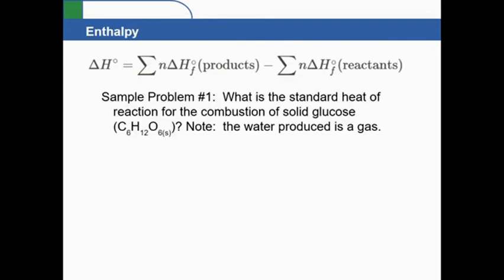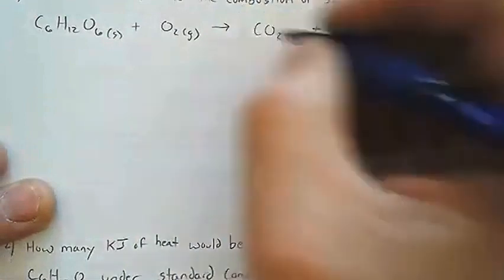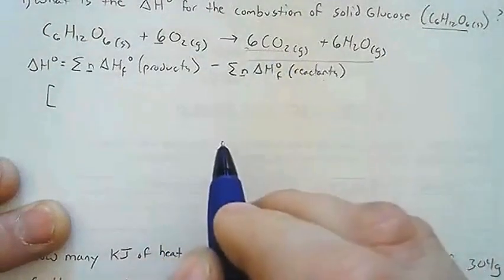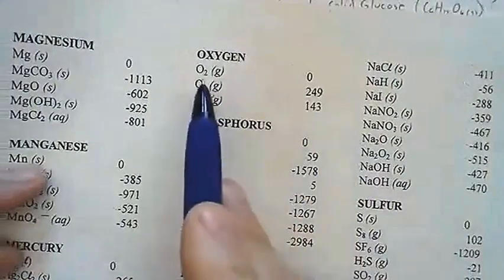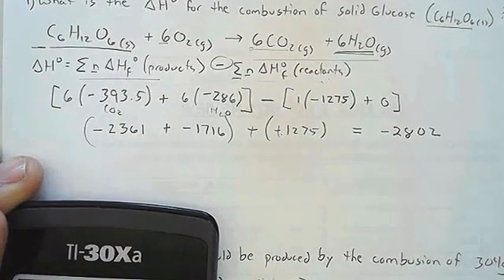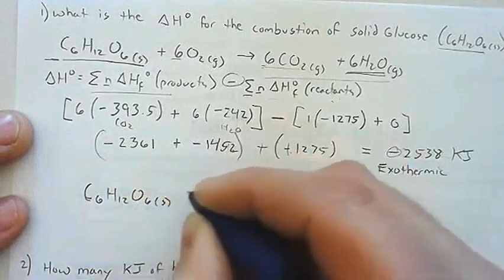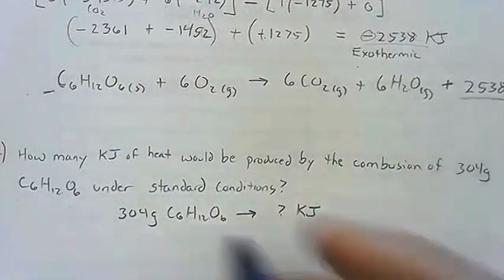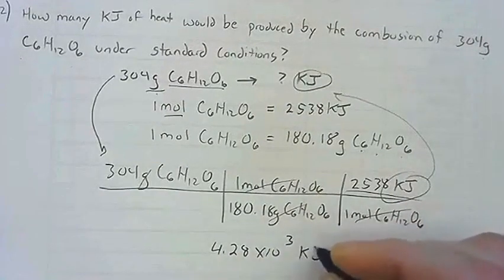Heat of Reaction Sample Problem Video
Describes how to use Standard Enthalpies to calculate the molar heat of reaction.  It also shows how to use the molar heat of reaction to calculate the amount of heat produced in a reaction given a particular mass of substance.